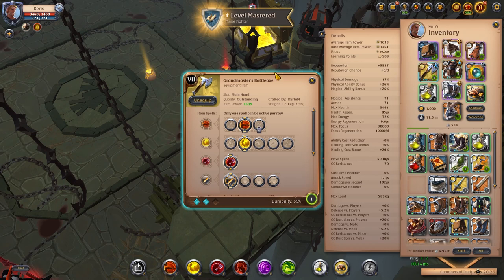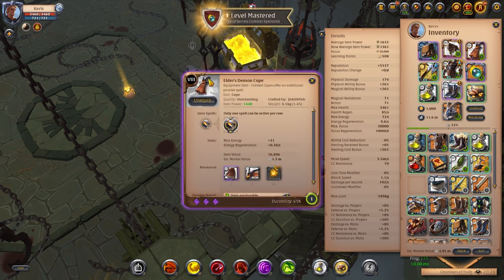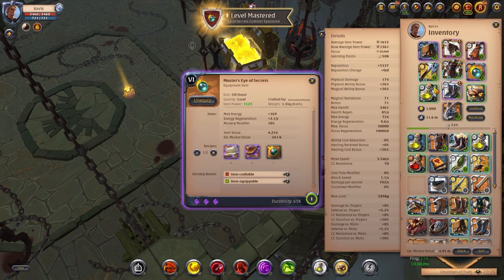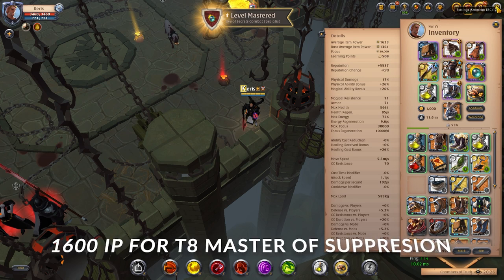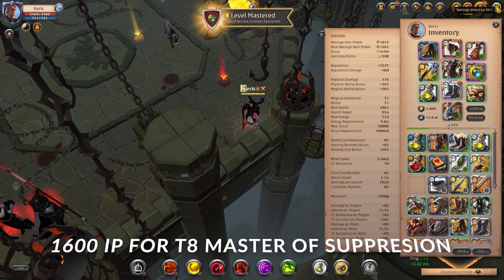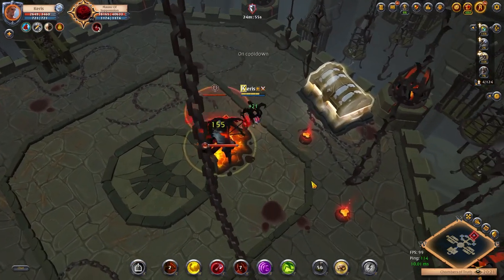Albion Online | Guide - SOLO T8 Master of Suppression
Guide and build on how to solo T8 red boss - Master Of Suppression at static group dungeons.

0:00 Preview
0:19 Build
0:59 Item power
1:20 Fight guide
5:09 Chest loot